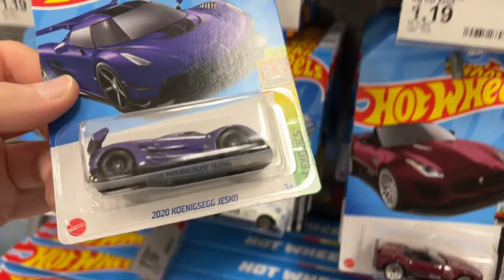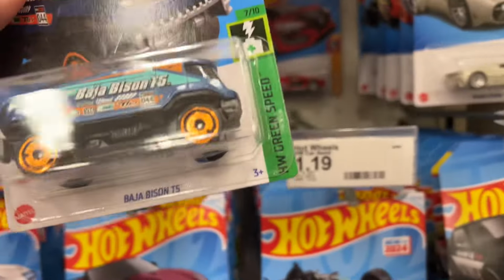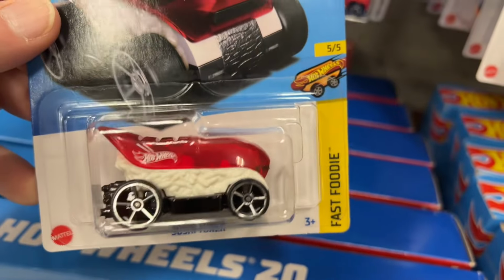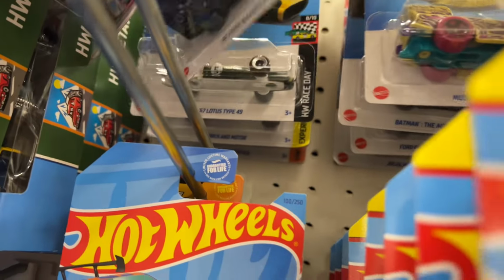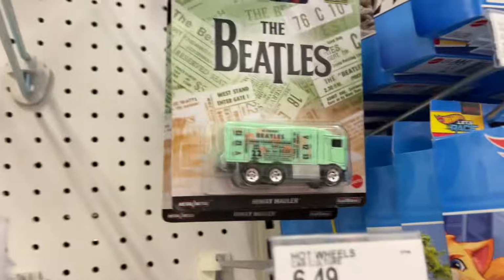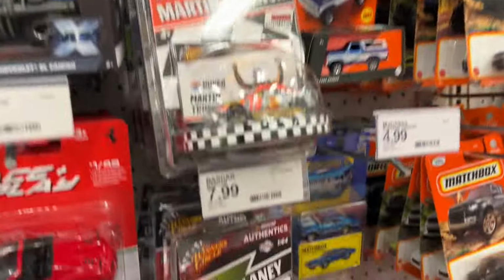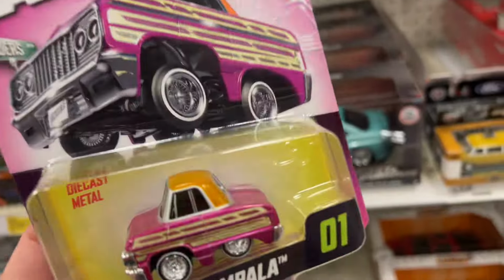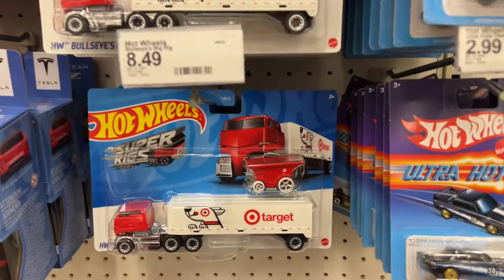This Treasure Hunt Was A Real Surprise, Hunting Hot Wheels Cars At Target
This never happened to me before. Surprised by a Treasure Hunt. Hunting Hot Wheels Cars At Target